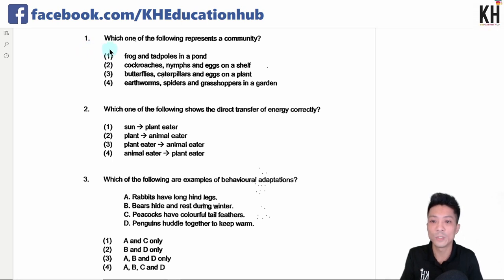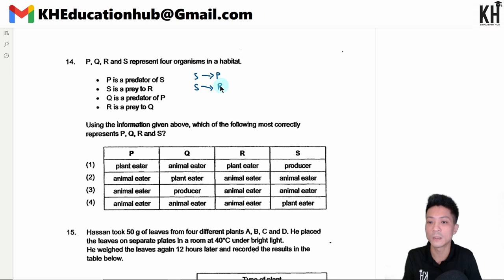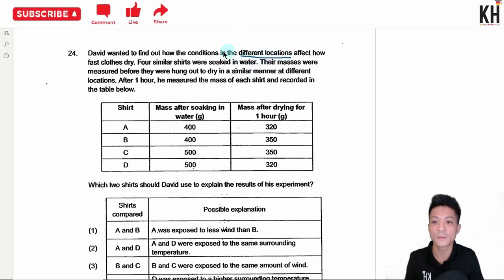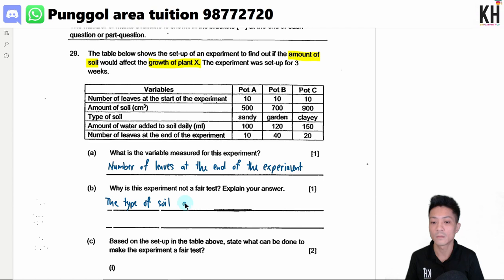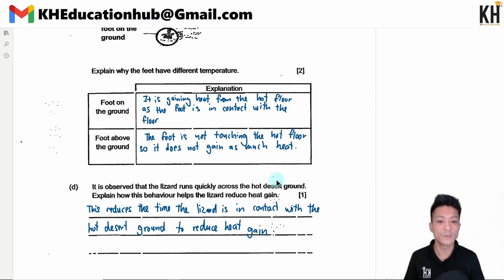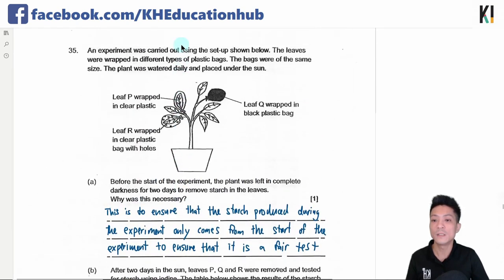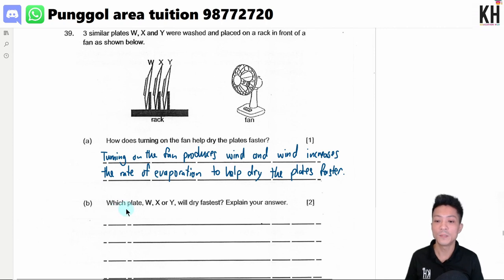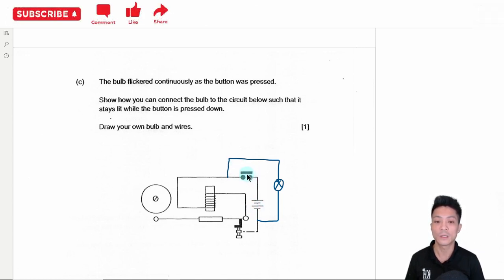P6 Science 2019 SA1 Maha Bodhi 23042021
00:00 Booklet A MCQ
00:00 MCQ Start
10:19 Q12
19:26 Q18
27:02 Q24
35:50 Q28
Booklet B Written section
38:35 Q29 Experiment on Type of soil
42:57 Q30 Food Web (Interactions)
47:26 Q31 Experiment on Heat
54:30 Q32 Energy conversion
56:51 Q33 Energy conversion
58:57 Q34 Forces
1:03:38 Q35 Photosynthesis
1:09:40 Q36 Conductor of heat
1:15:40 Q37 Magnet
1:16:48 Q38 States of water
1:19:49 Q39 Evaporation
1:22:21 Q40 Plant transport system
1:28:02 Q41 Electromagnet

If you want to find out more about my tuition services,